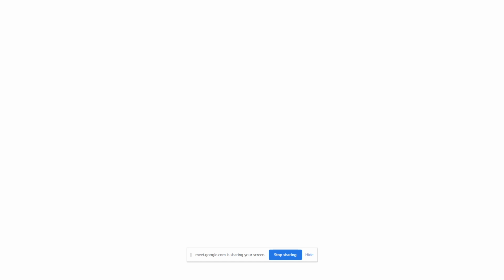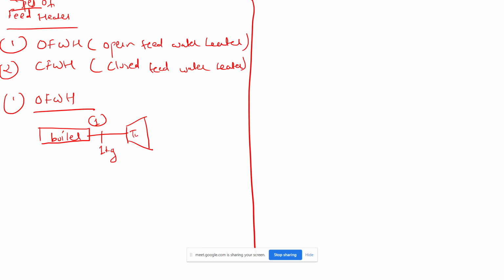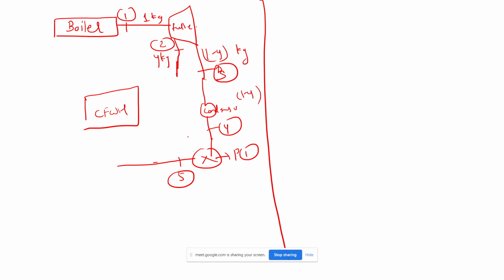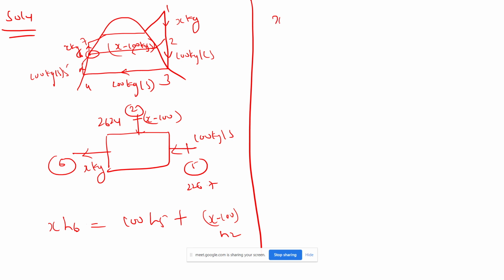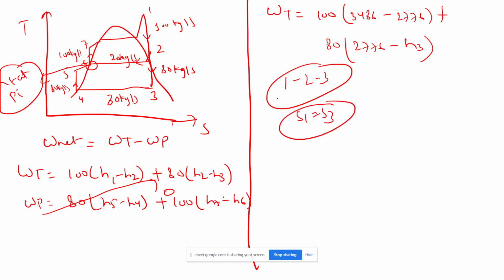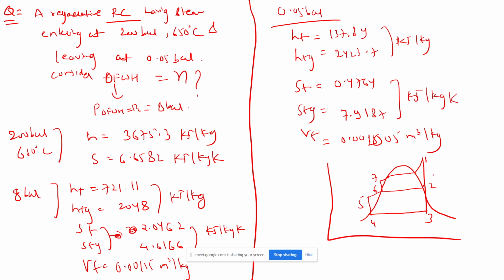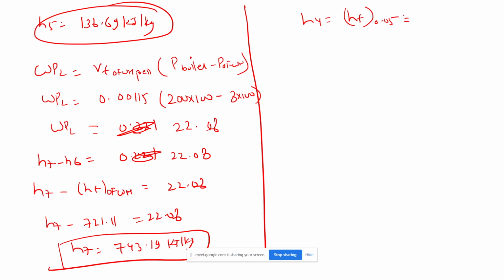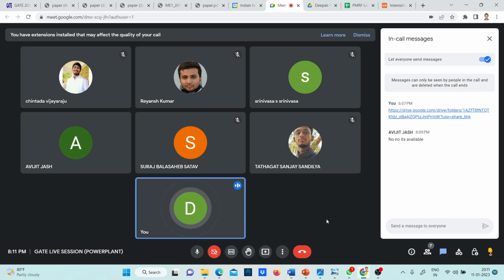GATE Preparation ME308 | Mechanical Engineering